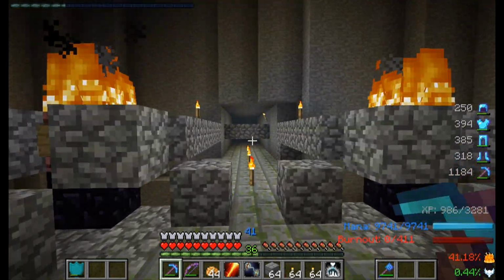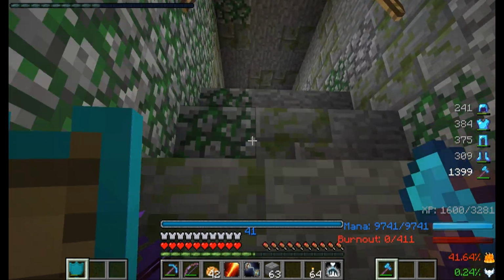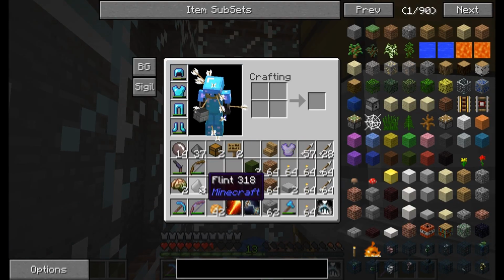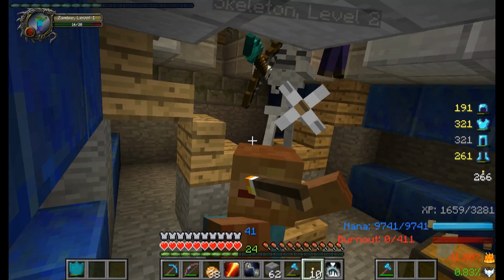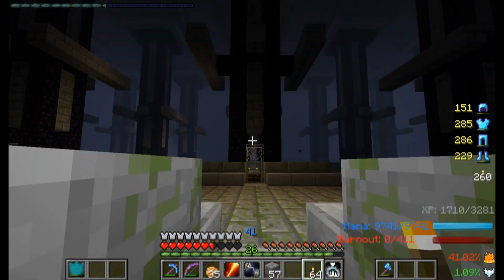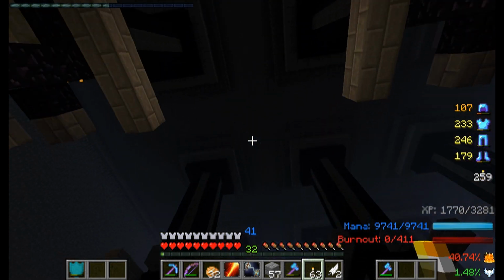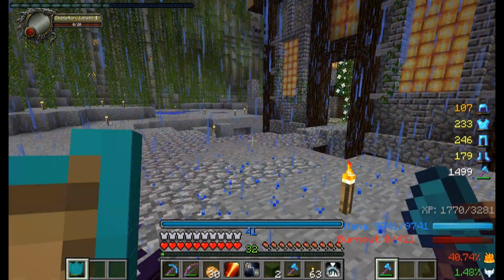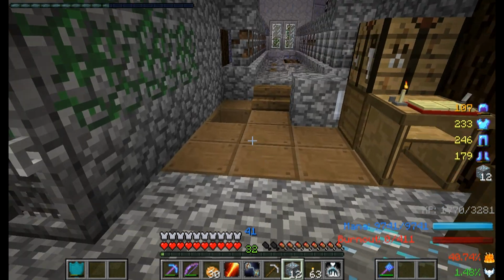Spellbound Caves Episode 31 (Modded)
Been wanting to play this map for a while! I've played a few other Super Hostile maps but for this one I decided to do it on camera so I can share the fun with the rest of the internet!

Music used in this series:
"The Descent", "Alchemists Tower", "Truth of the Legend", "Lord of the Land", "Moonlight Hall", "Moorland", "Night of Chaos", "Penumbra", "Tempting Secrets", "Dark Times", "Take a Chance" Kevin MacLeod (incompetech.com) Licensed under Creative Commons: By Attribution 3.0